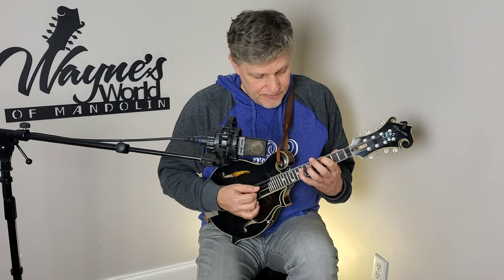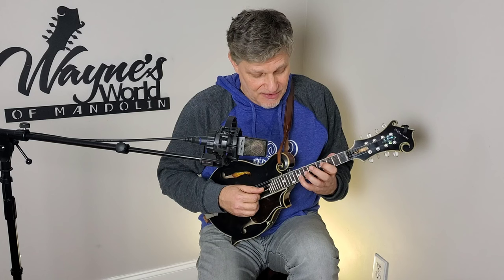KILLER Bluegrass Licks-Sam Bush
Howdy YouTube pals! Hope you enjoy Wayne's World of Mandolin and visit often.